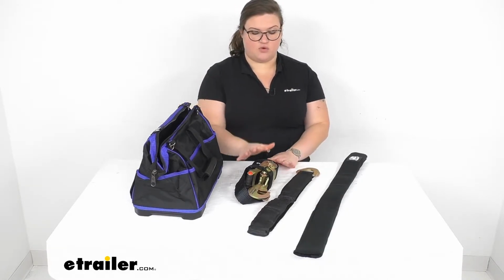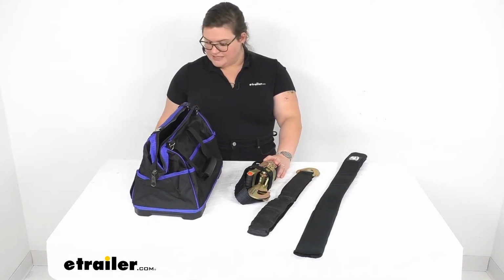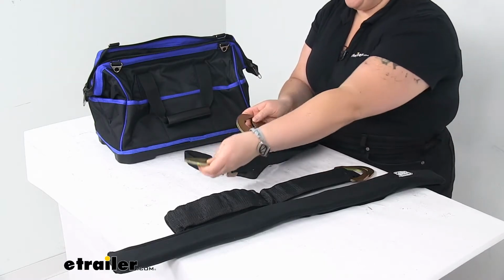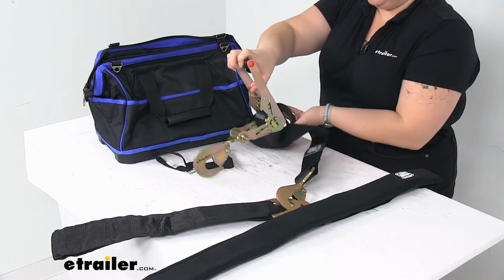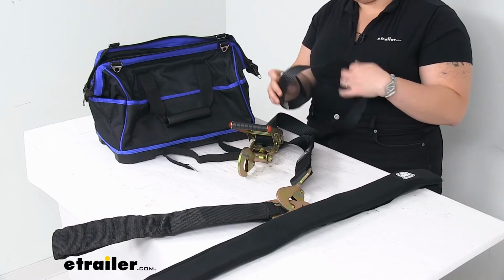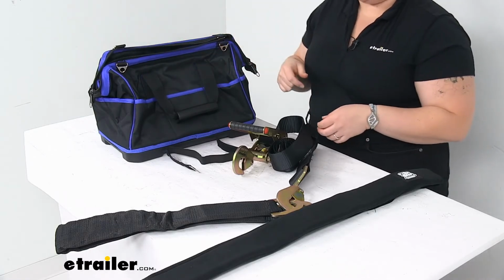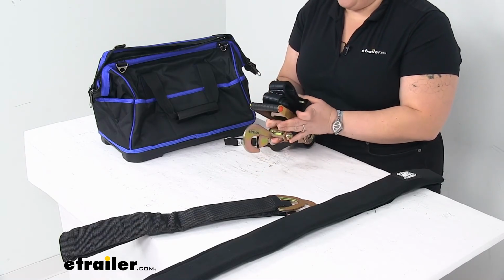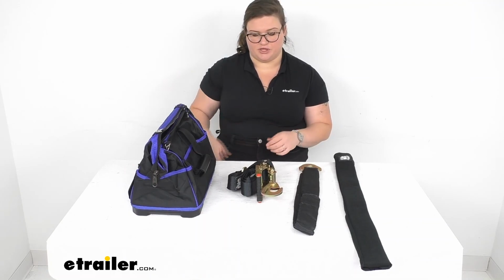etrailer | Bulldog Winch 17-Piece Deluxe Ratcheting Vehicle Tie-Down Strap Set: The Breakdown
Click for more info and reviews of this Bulldog Winch Car Tie Down Straps:

Ellen:                                                 Hey everybody, I'm Ellen here at etrailer.com and we're going to be taking a quick look at the Bulldog Winch Deluxe Ratchet Tie-Down Set. This is going to be to tie down a vehicle on your trailer to make sure that it's not going to be rocking around or moving at all. It's going to allow you to really bring that down and cinch it to your trailer to keep it secure. It comes with four pieces for each component so that you can get each corner of that vehicle cinched down in place and make sure that there's no play or movement in that so that there's no damage caused to your vehicle. So you can use this for things like ATVs, UTVs, side-by-sides, things that are a little bit lower to the ground than your typical, just like your truck or Jeep or something like that. But you can really use it on just about anything as long as it's under the working load limit which we'll go over a little later in the video.So as far as what comes in the kit, I have just one representative of each piece so that you get an idea of what comes with it.

I have my ratchet strap here with the cinch strap going around to keep it all together, an axle strap, and the axle strap cover. So you're going to get four of each of these. Again, I just have one laid out so it's not just a jumble of stuff. You also get a nice carrying bag to keep everything contained so you're not having to worry about everything just exploding out in your truck and going all over the place.The nice thing about the cover is that it's going to go around that axle strap to provide a little bit of cushion, a little bit of squish. That material is kind of like a fleecy material with some foam sewn into one side to give it that cushion and squish so we're not causing any issues.

The strap itself is pretty nice and thick. It has keeper going around the actual strap. The ends of those are flat so it makes it easy to slide into close quarter spots. Cinch straps, pretty straightforward, just helps to keep our excess straps tightened down or the whole thing put together so we're not having just everything flying out all over the place. Our ratchet strap has the twisted end safety latch so we'll attach this end to the D-rings here on our axle strap.

The other end goes to an anchor point on your trailer.Now, one thing that I'm not super thrilled with about this strap is the placement of the handle for the ratchet mechanism is right on top of that hook. So if you're not careful, it's pretty easy to just whack your knuckles right into that especially depending on kind of the angle of where you have everything. So that's one thing that I just not super thrilled about. Also, the ratcheting mechanism is just a little stiff, it doesn't really want to go very easily. Once you get it going, it will.

I think over time as you kind of wear off those little machine edges and things like that, it probably will work a bit smoother the more you use it. But just once you initially get it out of the bag, that's one thing I noticed. And really, the biggest thing that I'm not a super big fan of is just the fact that you can whack your knuckles right into that hook.Other than that, everything seems pretty well-made, pretty well-built, so shouldn't have any issues. As far as the specs with this, our ratchet strap measures two inches wide and eight feet long. The axle straps and the axle strap cover are going to be two inches wide and three feet long. And then our bag has a weight capacity of a hundred pounds so you can really load this guy up with all kinds of stuff. It's got some reinforcement to it, so it has a nice structure, reinforced bottom to make it stronger, and also a nice reinforced handle to make it easier to carry those things especially if you're going all the way up to that weight limit of a hundred pounds. And there's also a shoulder strap for that.As far as the weight limit for the straps themselves, each one, so our ratchet strap and also our axle strap, are each individually rated for 10,000 pounds of brake strength or 3,335 pounds of safe working load limit. That's really the number to pay attention to, safe working load limit, since that's what you can safely load up there without having any issues. If you use all four straps at once, you evenly distribute the weight and make sure that you're doing everything right, you can haul up to about 13,000 pounds with these. Again, if you're using all four straps at once. So that's something to kee